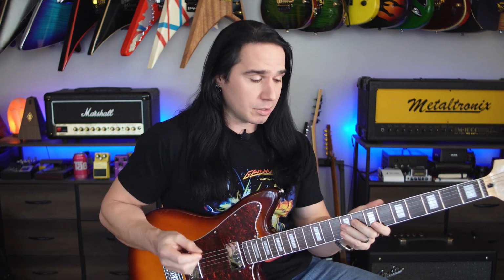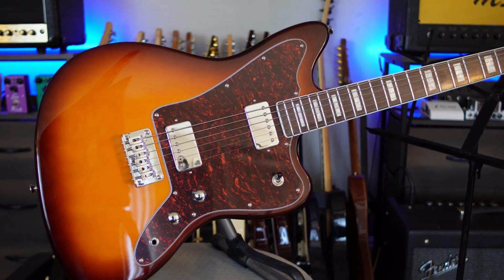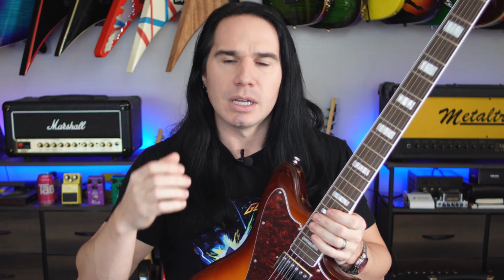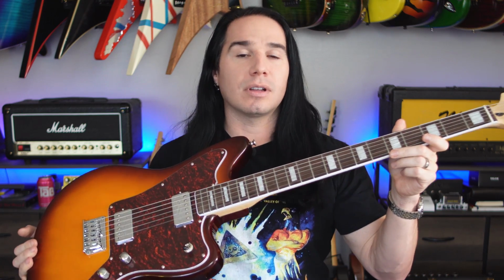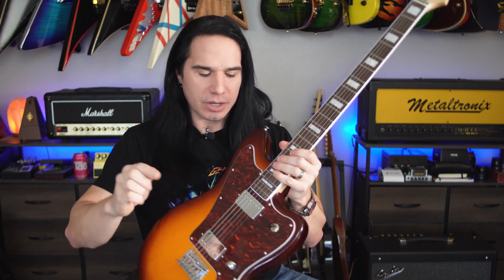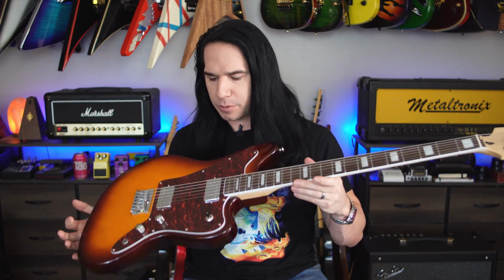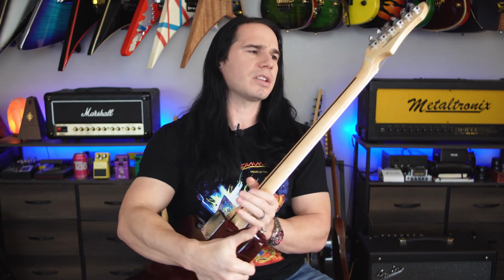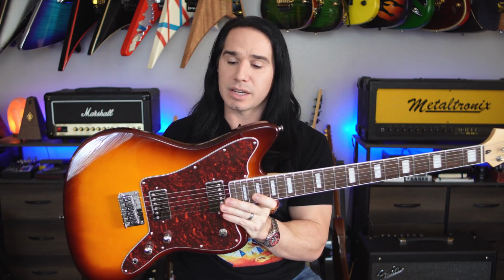Get THIS GUITAR While You Can (Firefly Baritone Guitar Review)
Firefly Guitars has blown my mind once again, by releasing a baritone guitar, with a 30 inch scale length... for $170! Crazy! This is the most affordable baritone guitar you can get, and it rocks! With B standard tuning, you can play 7 string riffs on a 6 string guitar. The awesome rounded ball end frets make it easy to play and the tone is monstrous.

Amp used in demo (Fender GTX100)